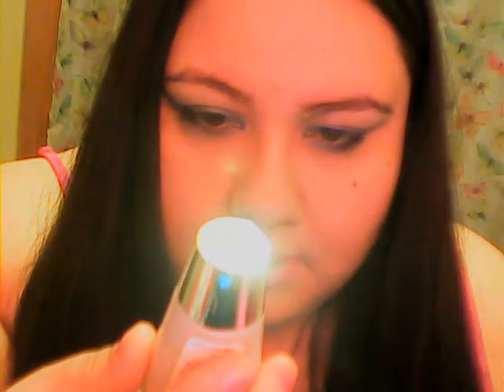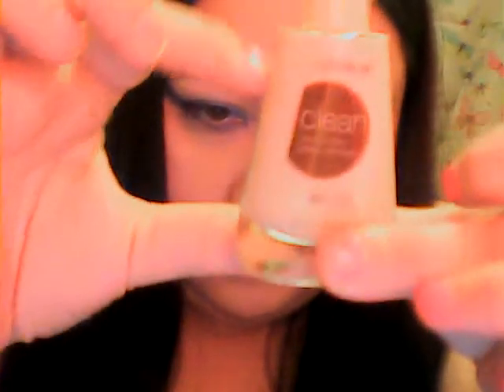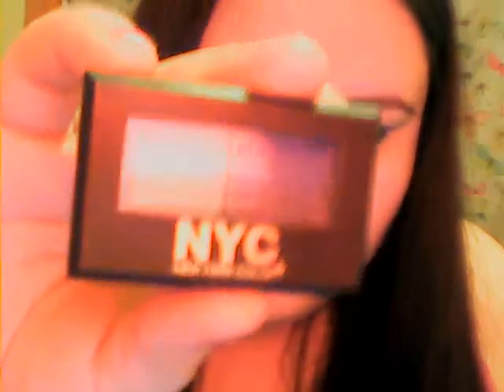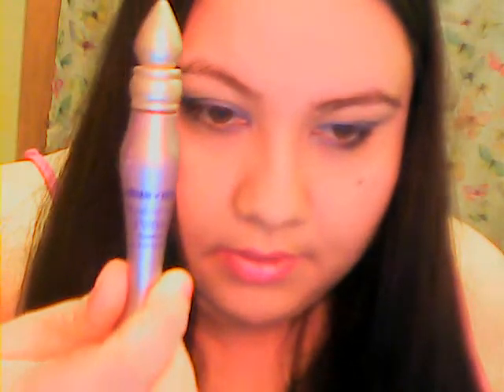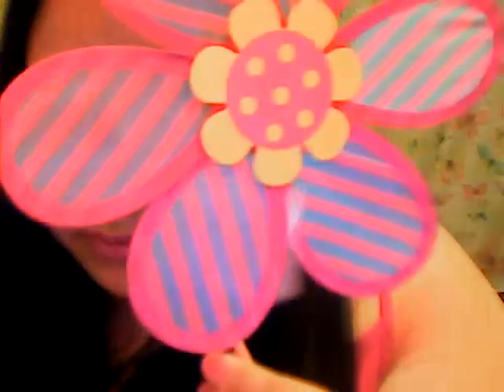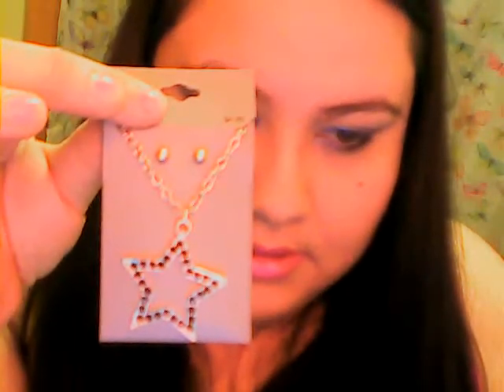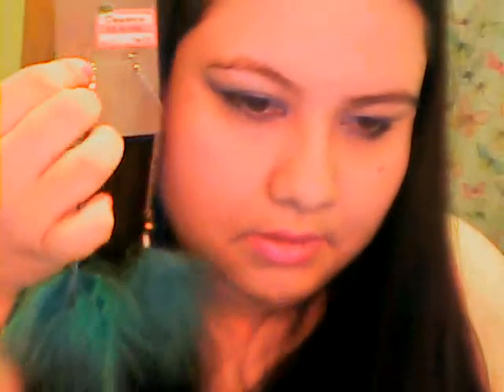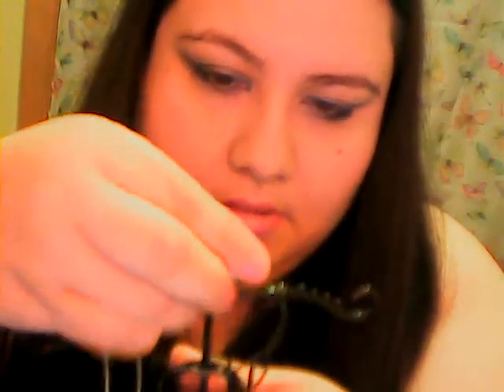FOTD & Target Mini-Haul